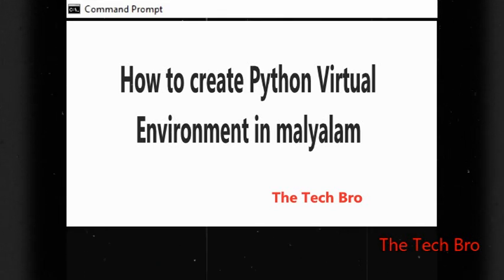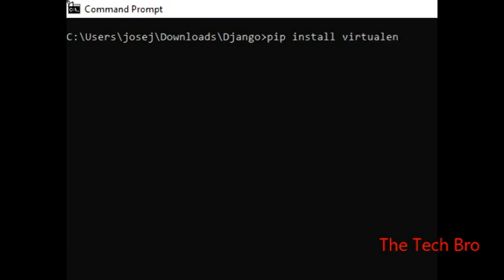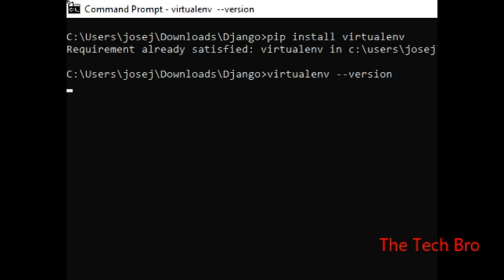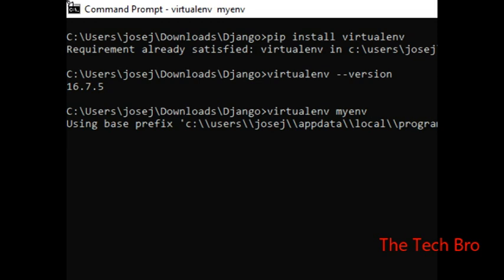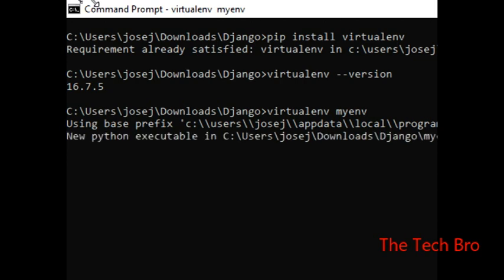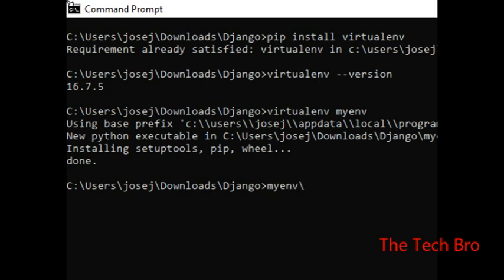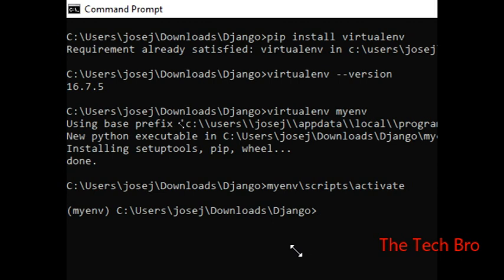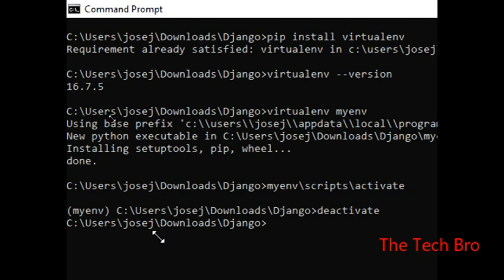How to create Python Virtual Environment |Python വെർച്വൽ എൻവയോൺമെന്റ്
How to create Python Virtual Environment in Malayalam
*To install Virtual environment
*To check the version of the virtual environment
*To create the environment
*To activate the environment
*To deactivate the environment